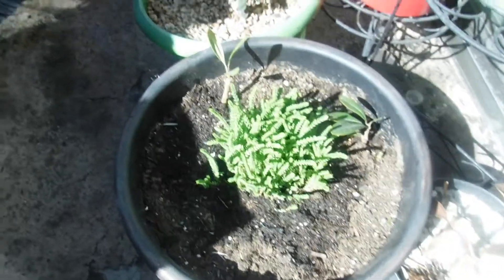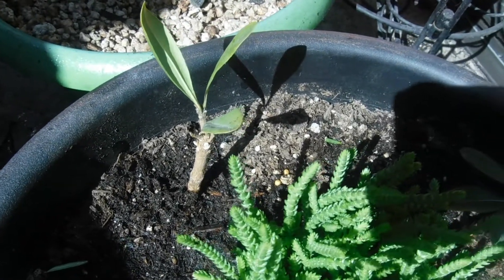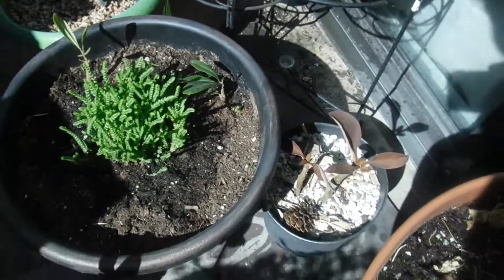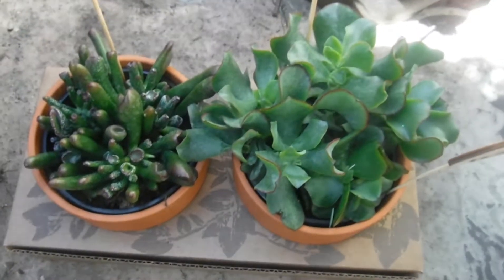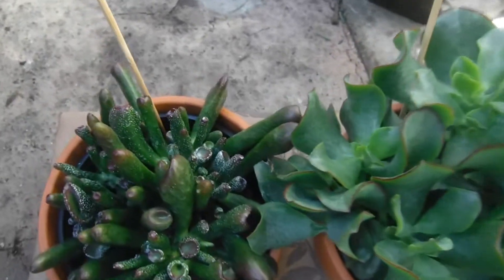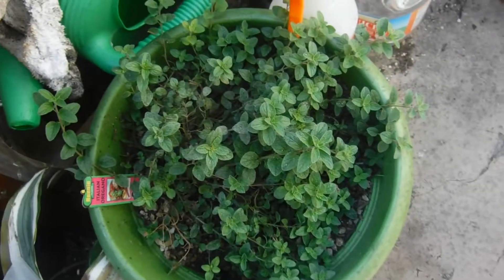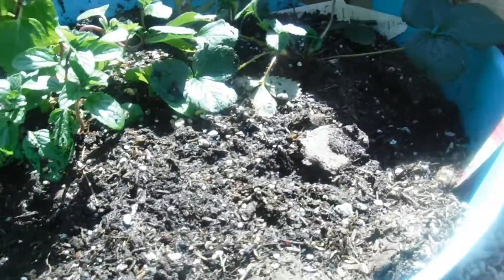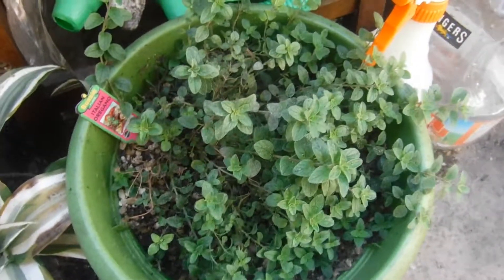Houseplants growing on a balcony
Growing some house plants on the balcony
Growing an assortment of plants
Propagation of plants